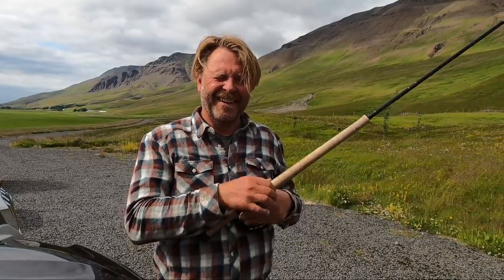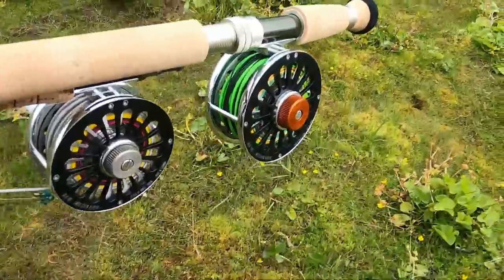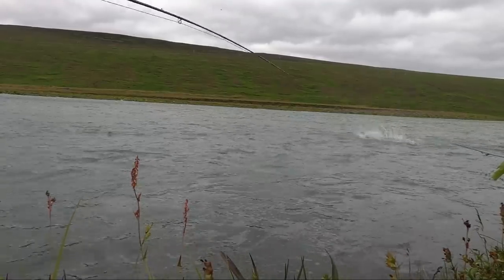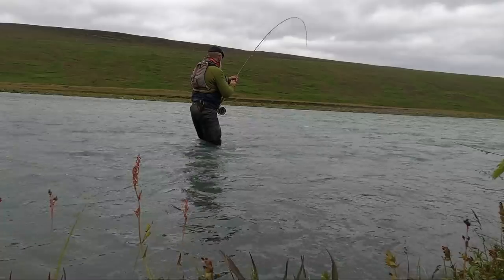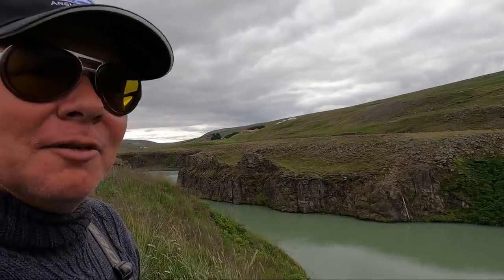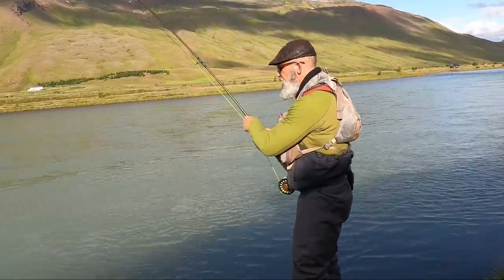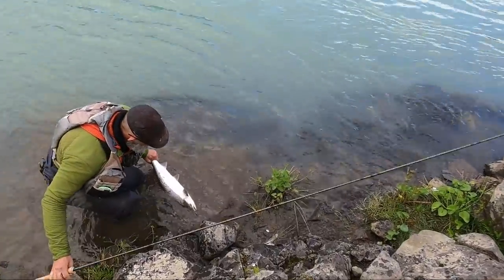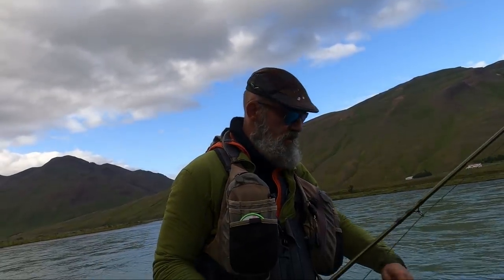River Blanda, Iceland 2020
Follow Mikael on a short stop at The Blanda River on his Icelandic road trip. Blanda is with its glacier water quite different but can also be very productive. It holds some big fish and a great variety of exciting salmon pools. Check out this interesting river and some of the local experts talk about it – and yes of course there are some nice wild fish caught too!